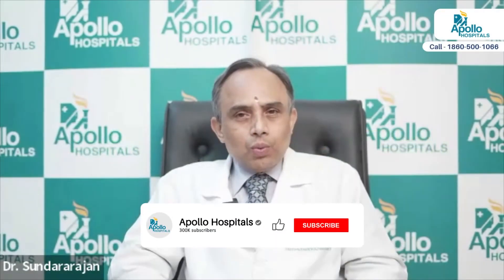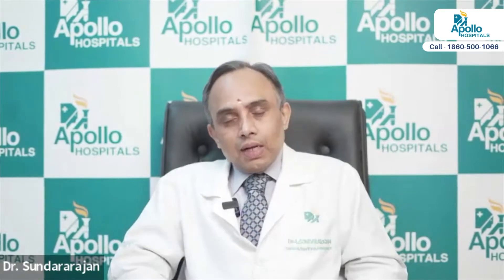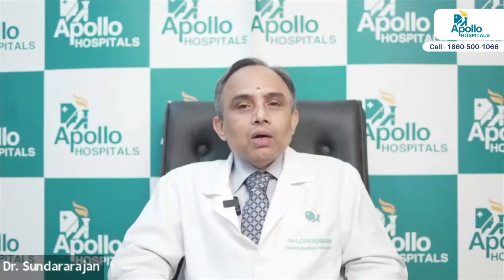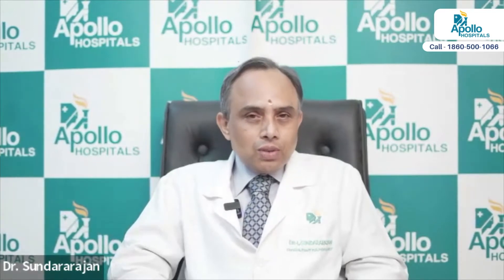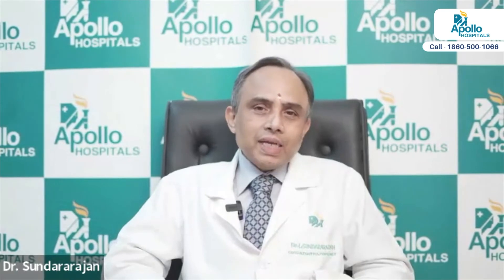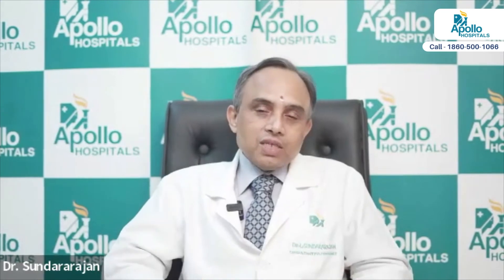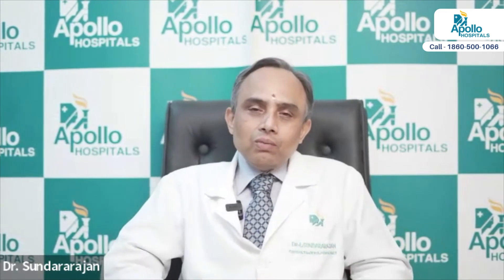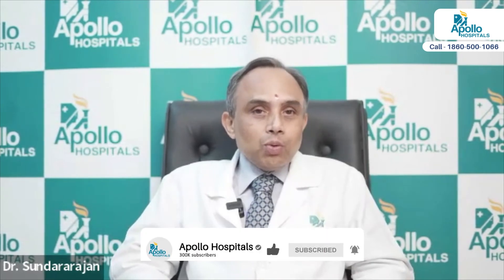What are some latest treatment options available to treat asthma? | Dr. Sundararajan L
Here are some latest treatment options available to treat asthma:
The main treatment for severe asthma is taking long-term management medications that help prevent asthma symptoms.
These include:
Inhaled corticosteroids.
Inhaled long-acting beta-agonists.
Inhaled long-acting anticholinergics.
Leukotriene Modifiers.
Cromolyn Sodium (Intal).
Theophylline (Theochron).
Oral Corticosteroids.
You can then take quick-relief medications to relieve symptoms when you have an asthma attack.
These include:
Inhaled short-acting beta-agonists.
Inhaled short-acting anticholinergics.